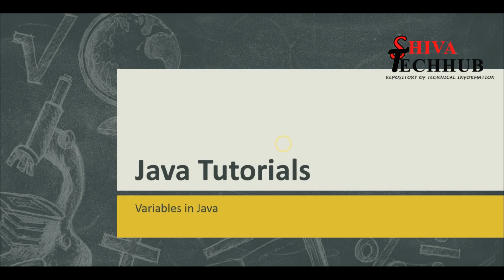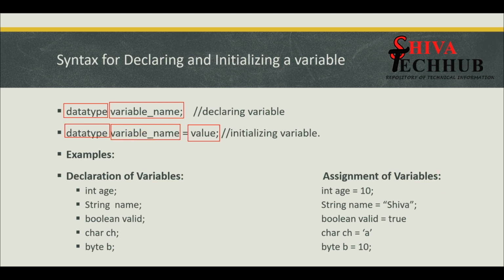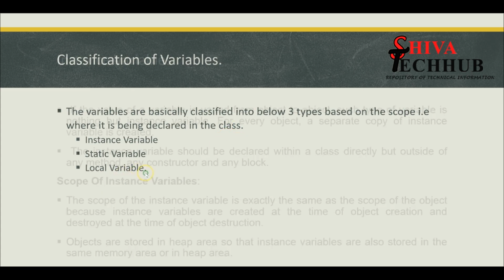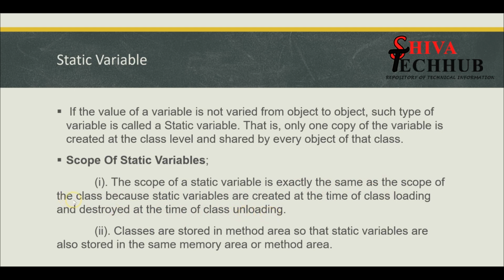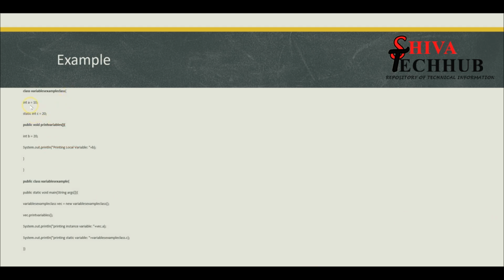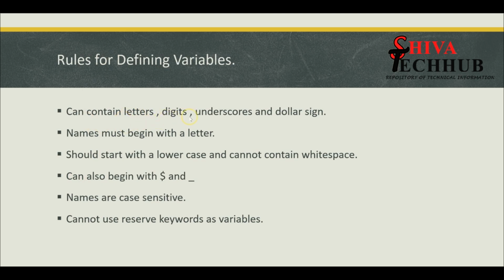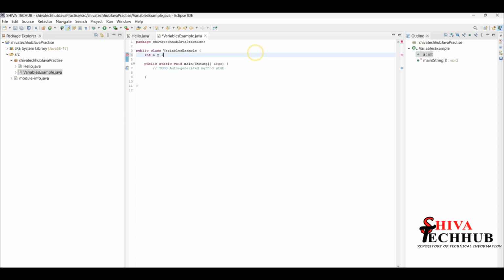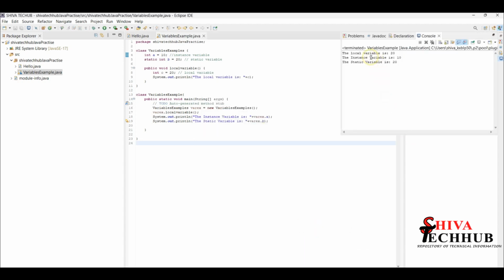#5 Java - Variables in Java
This Video Describes variables in java with the below agenda.
1. What is a variable ?
2. Declaration and Initialization of Variable.
3. Instance , Static , Local Variables in Java.
4. Rules for Defining a Variable.
5. Example program.